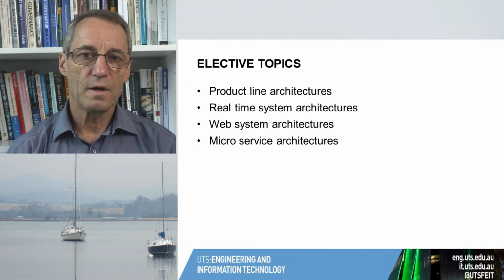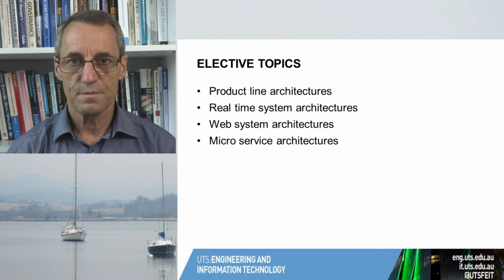48433 topics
There are quite a lot of software architecture topics that could be covered in this course but the usual limitations mean we must choose a basic set.